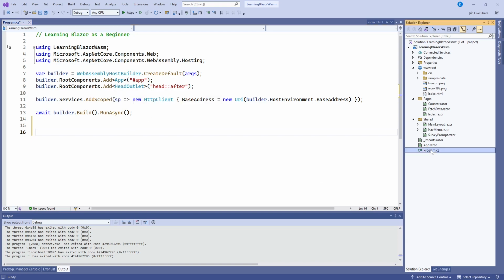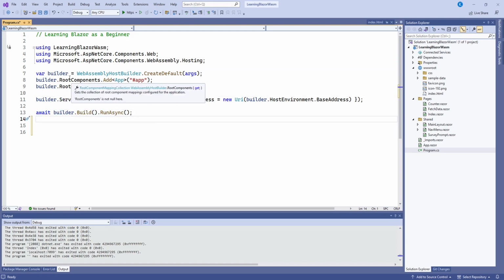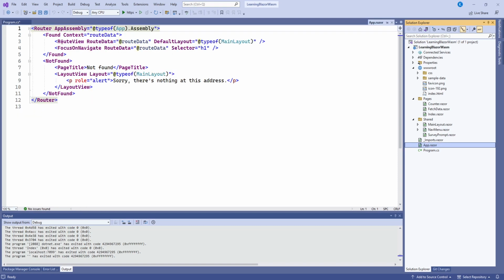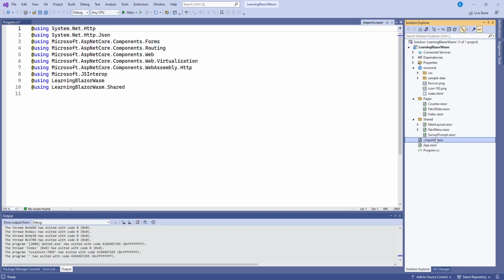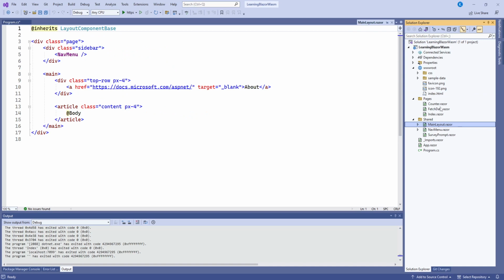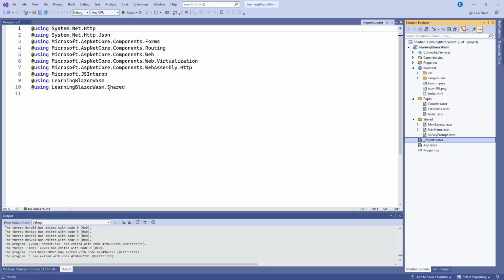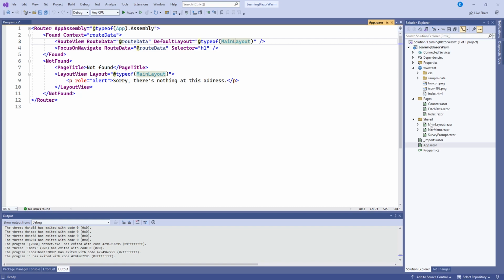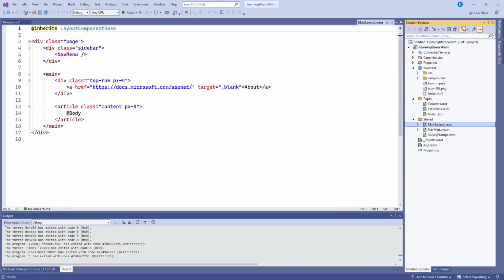Learning Blazor as a Beginner: 03 - Program Structure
I'm trying to learn the dotnet Blazor web framework, which uses C# to create web applications.  If you know nothing about Blazor at all, maybe you can learn along with me.  In this video, we explore the structure of the program just to get used to understanding the fundamentals.